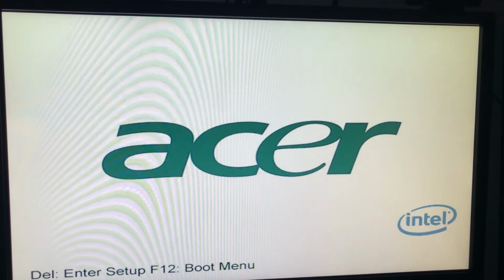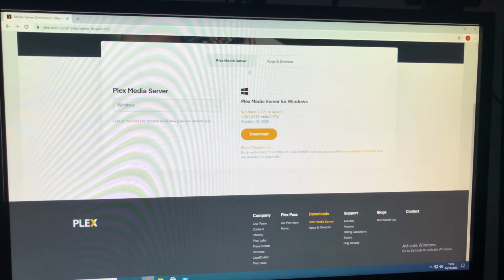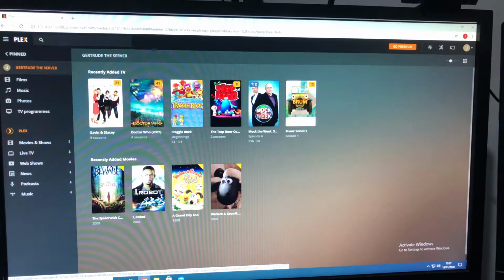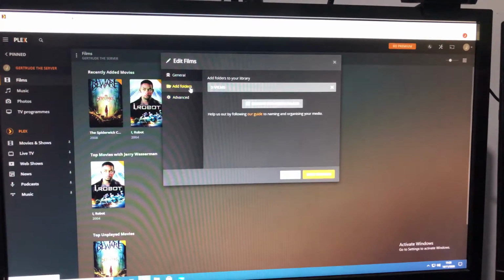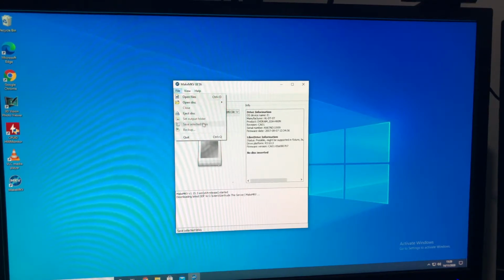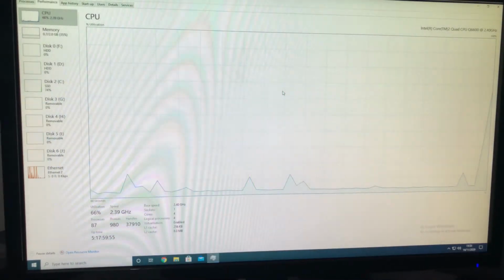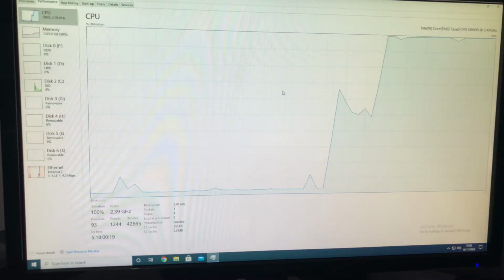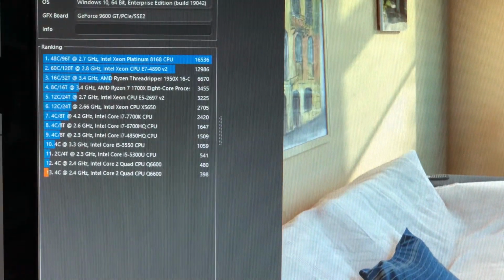Meet My Cheap Plex Server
Hello everyone and welcome back to another video! Today I will be showing you guys my cheap plex server and what you need to get your own set up.

Specs -
Core 2 Quad Q6600 @2.4GHz
2GB DDR2 RAM @533MHz
Nvidia GeForce 9600 GT 512MB
120GB Crucial SSD
500GB Seagate Barracuda 7200RPM HDD
250GB Seagate Barracuda 7200RPM HDD

THIS VIDEO IS MADE AS A HOBBY AND NOT TO BE REDISTRIBUTED OR REUPLOADED